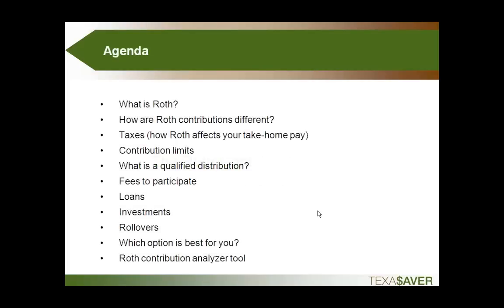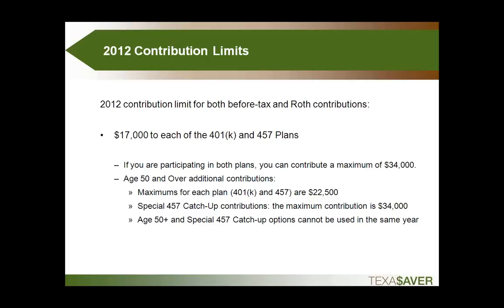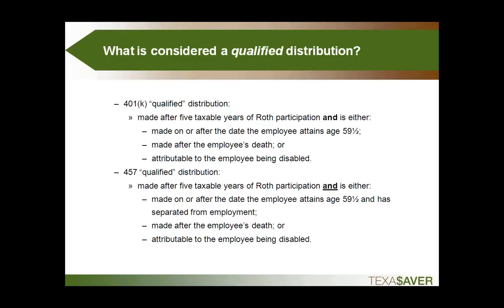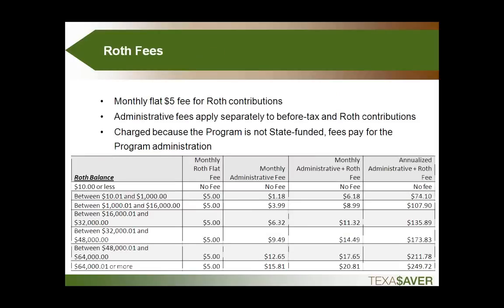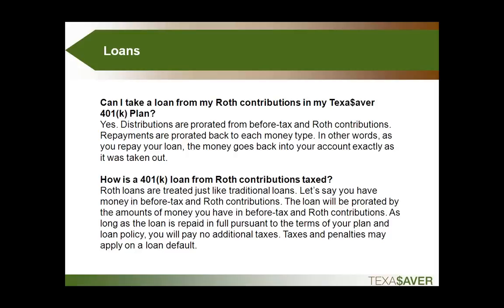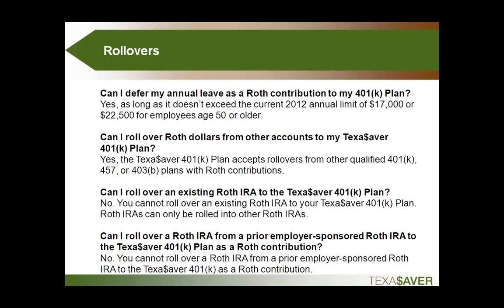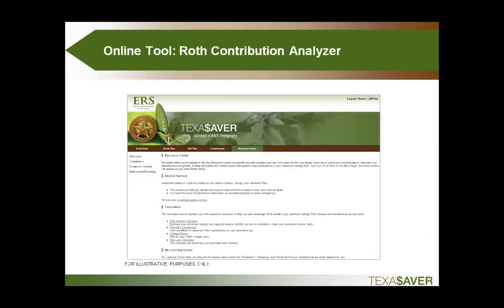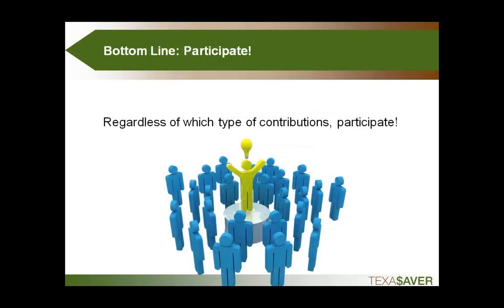Texa$aver Roth Option Webinar